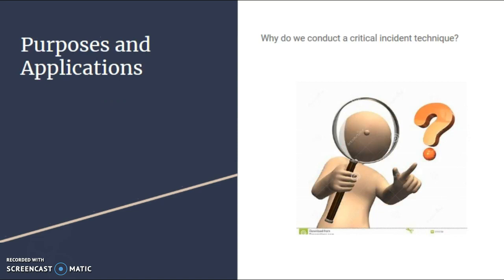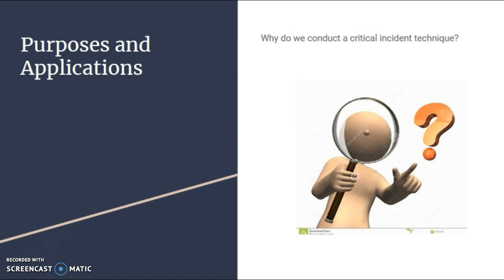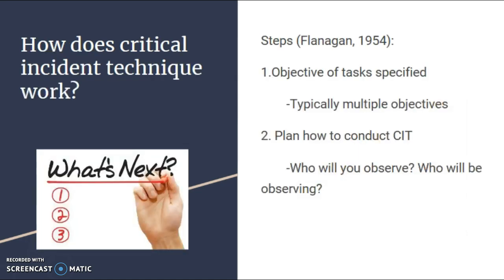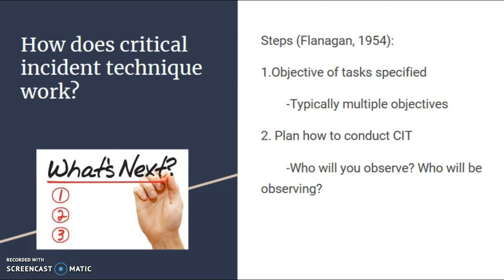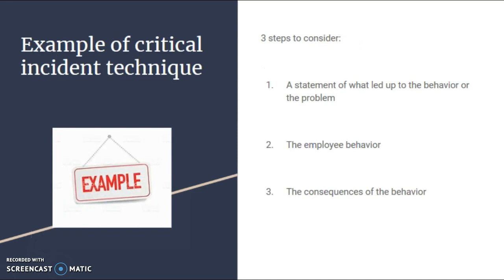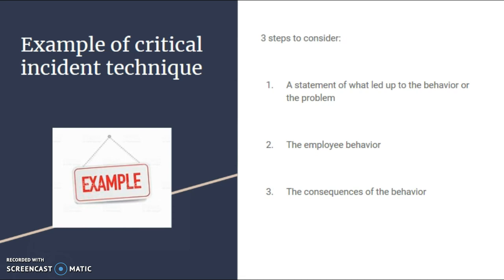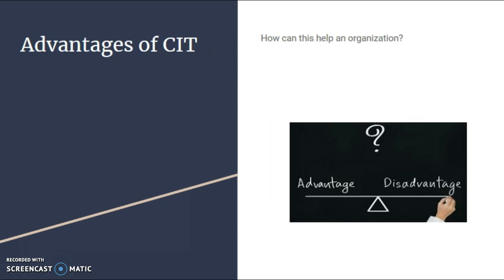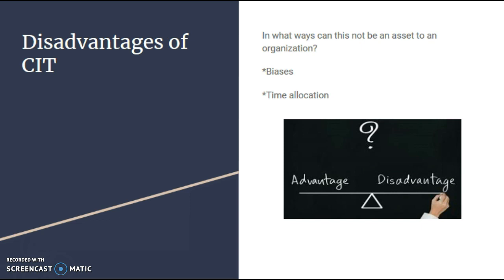Critical Incident Technique PSY 807